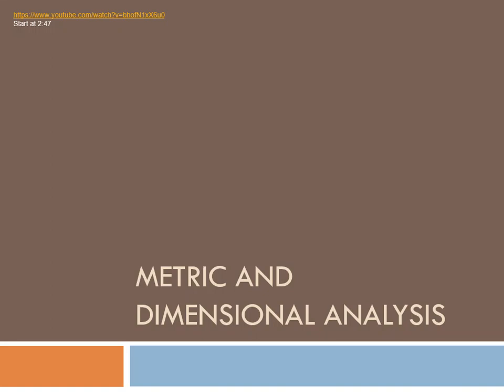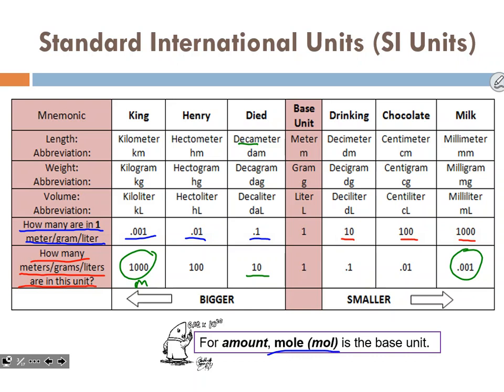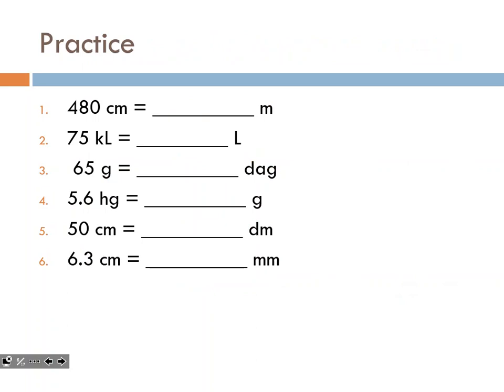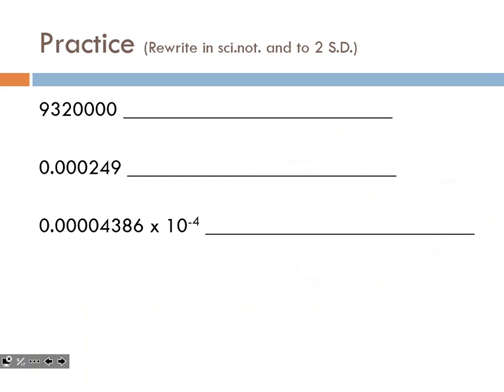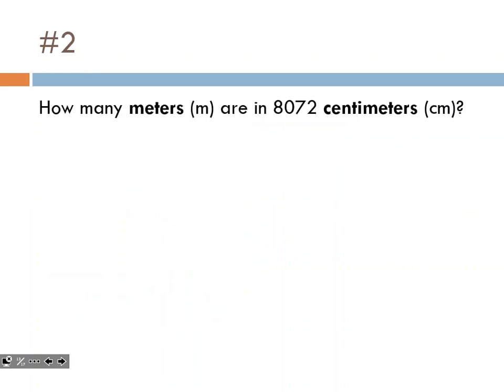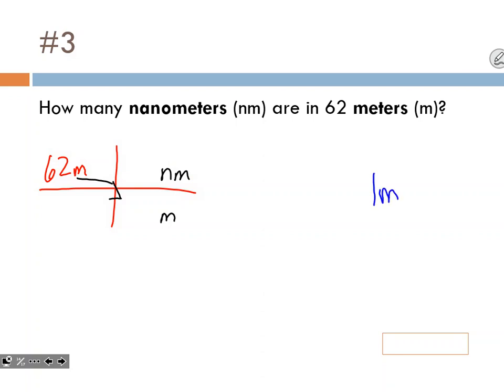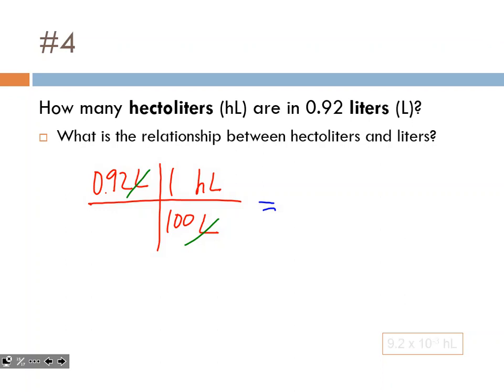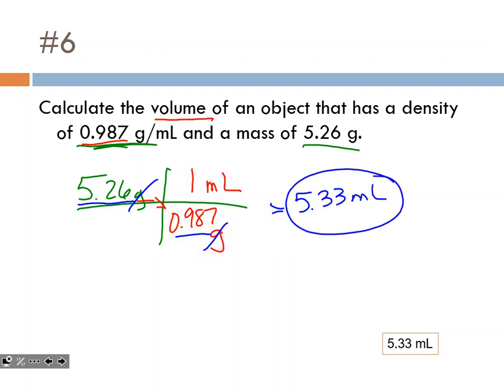Metric, Dimensional Analysis, & Scientific Notation